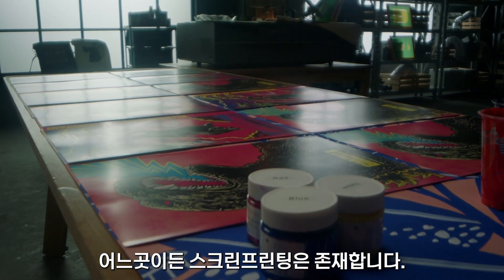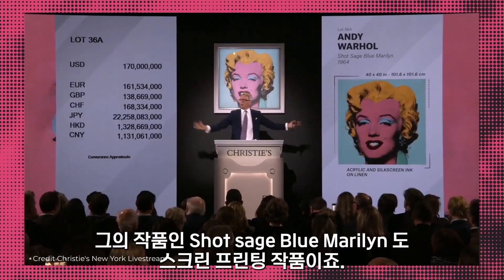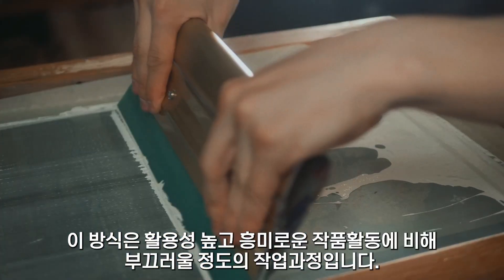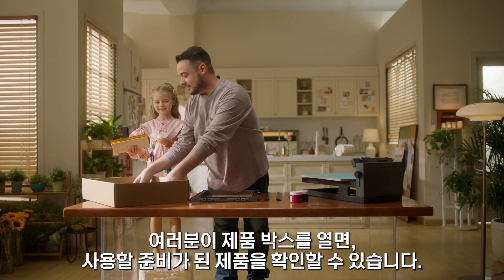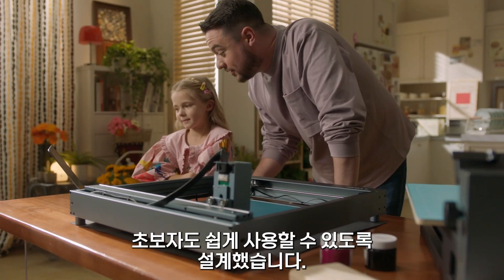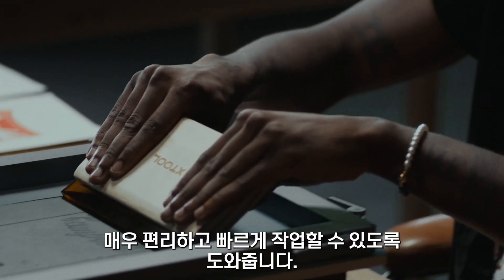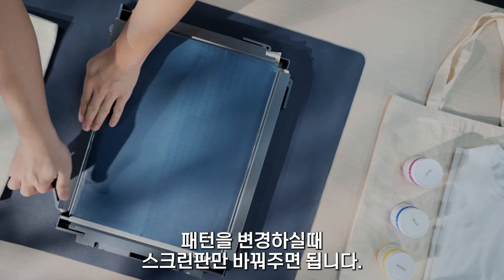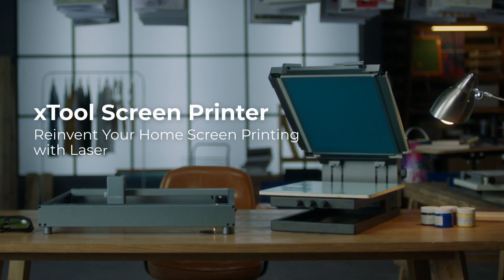엑스툴 만능제작도구 스크린프린터 최초런칭! 무엇이든 컬러로 인쇄해보세요.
세계 최초 레이저 솔루션을 이용한 스크린프린터입니다.
와디즈 펀딩으로 만나보세요.

와디즈 알림신청시 추가 혜택증정 이벤트중